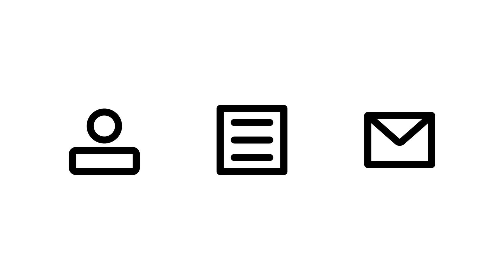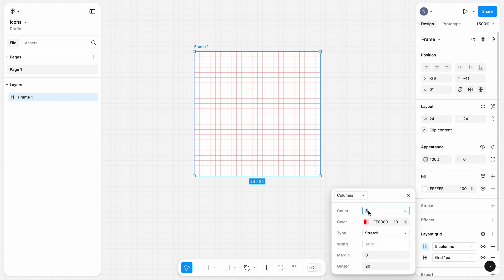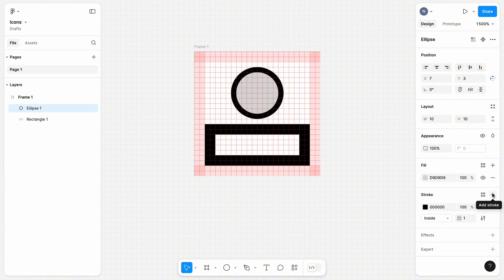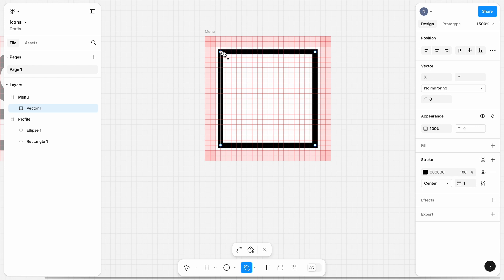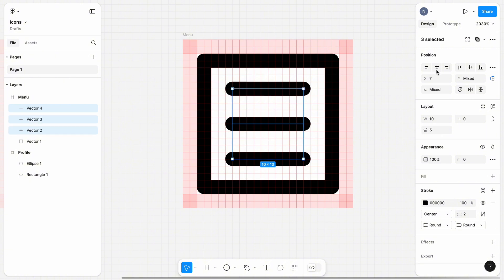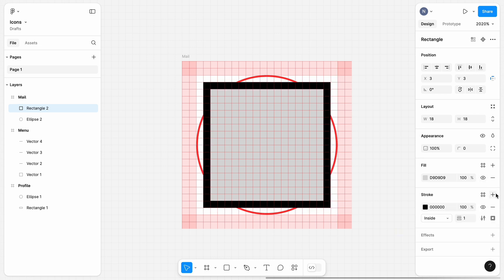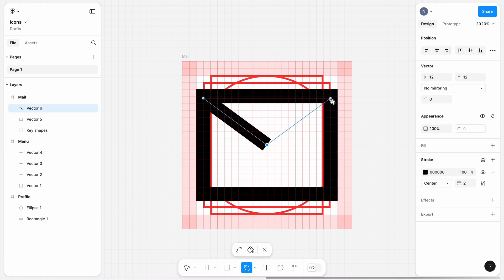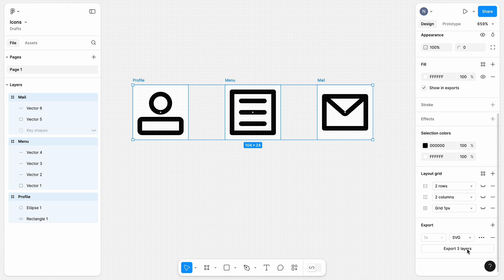Icon design in Figma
You will learn how to create simple and advanced icons in Figma. You will understand how to size and position icons properly in a frame, make the most of simple tools like geometric objects, and create & use key shapes to craft sophisticated icons. Lastly, you will learn how to export icons from Figma in SVG to use in your project.